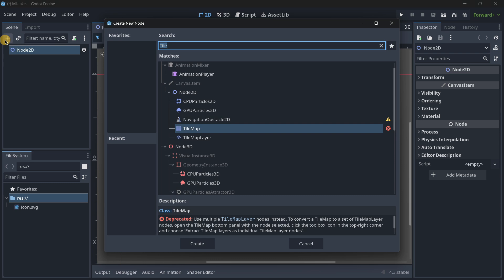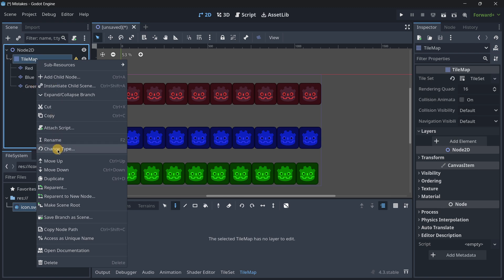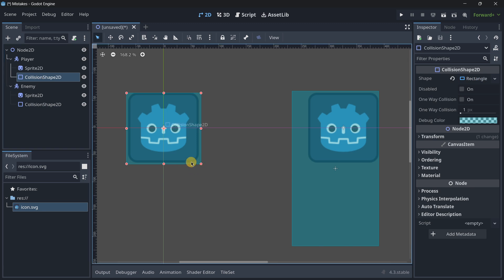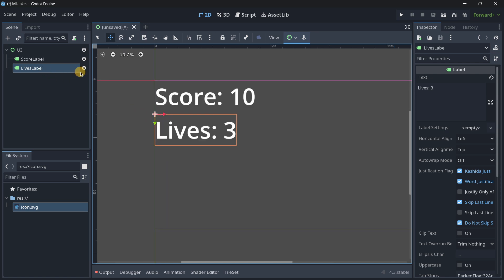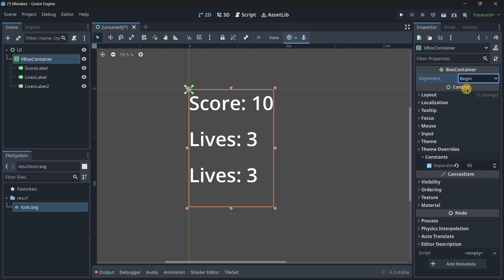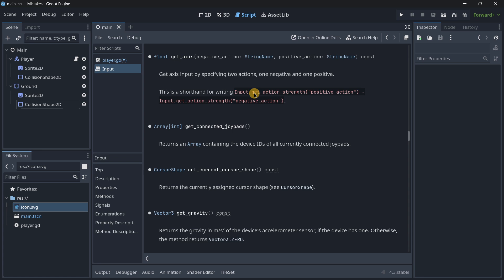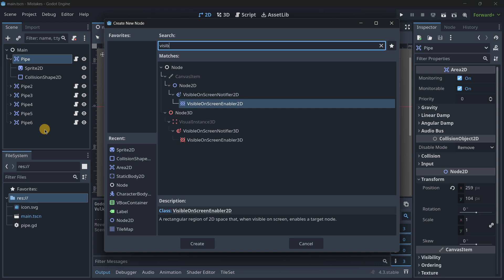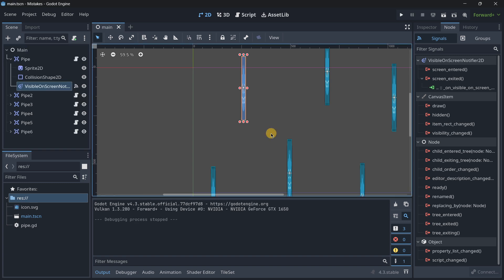5 Godot Mistakes You’re Making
00:00 Introduction
00:19 Mistake 1
02:24 Mistake 2
04:08 Mistake 3
06:34 Mistake 4
07:40 Mistake 5

While game developing in Godot, it’s normal to make some mistakes. Fortunately, some of them can easily be addressed with this video as not only will I mention them but also guide you through the process of fixing the ones you may be making. Let’s dive right in!